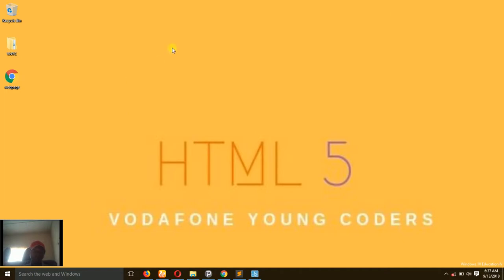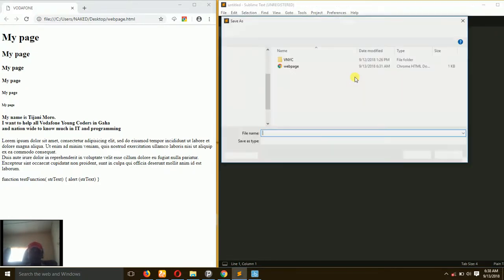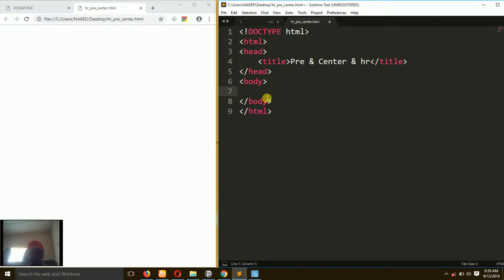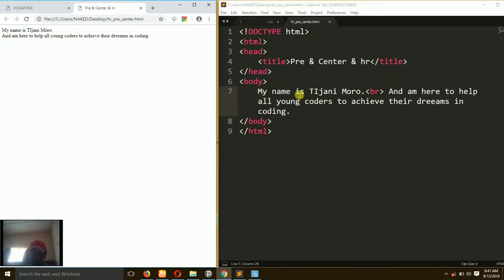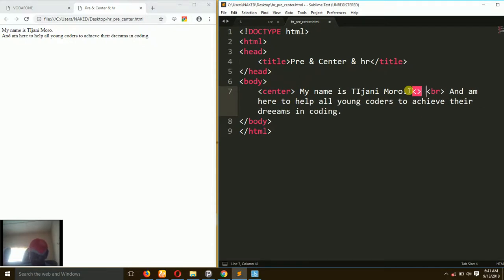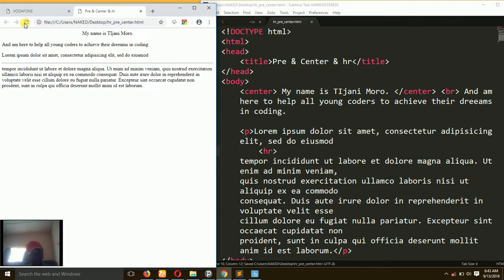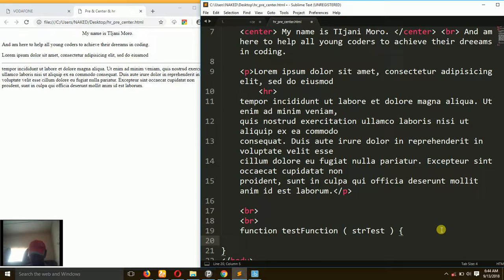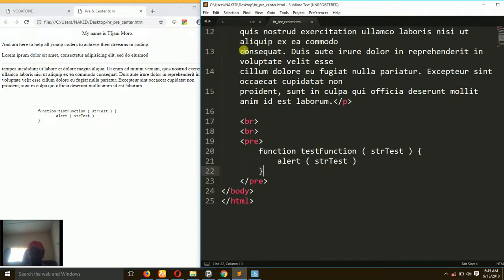YOUNG CODERS TUTORIAL ON HTML5 EPS 5 (PRE & CENTER & Hr TAGS).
This video is for both beginners and pro people to learn much more about HTML5.

Get all YOUNG CODERS TUTORIAL ON HTML5 episodes if you miss up